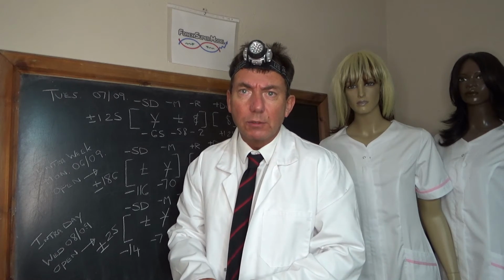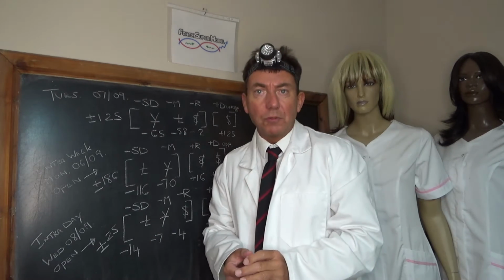Forex Super Model Daily Market Analysis Wednesday 08/09/21